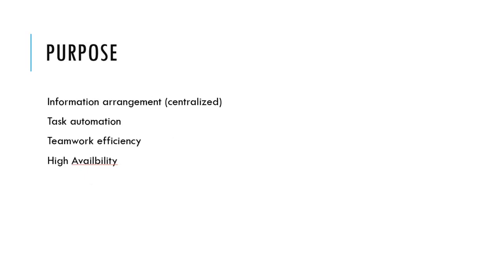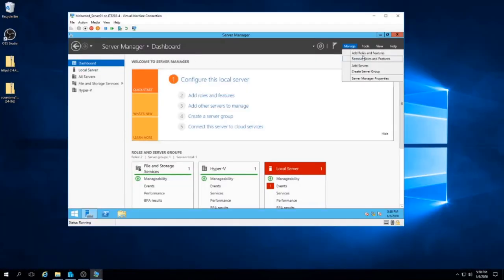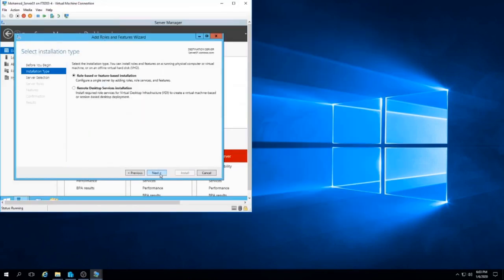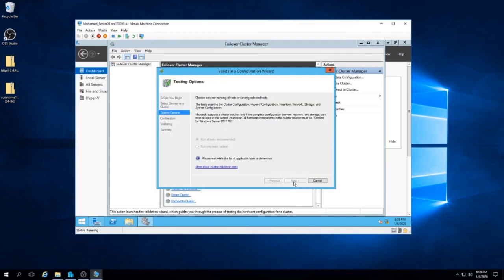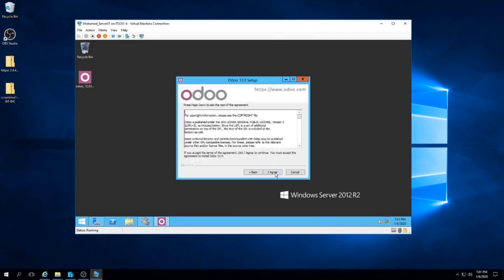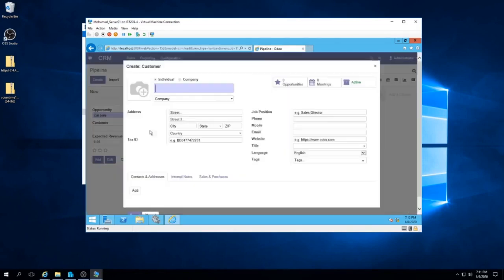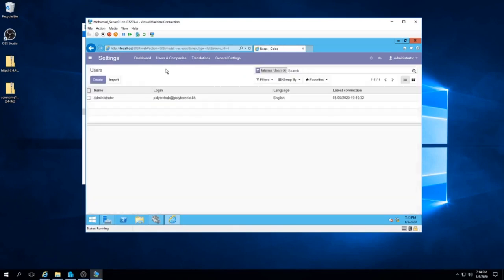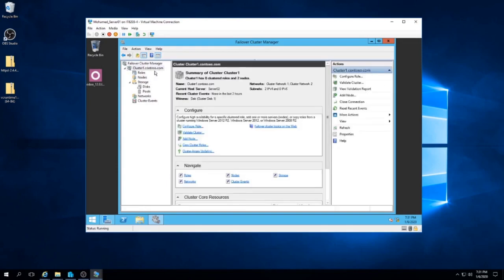Odoo with Failover